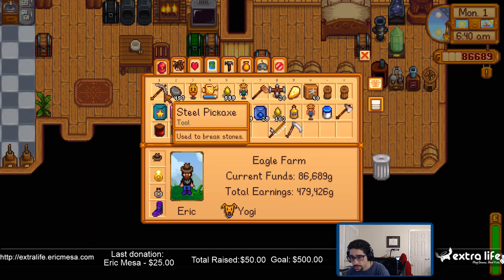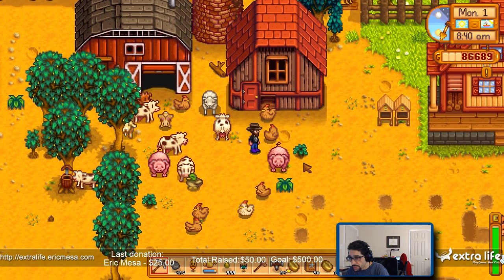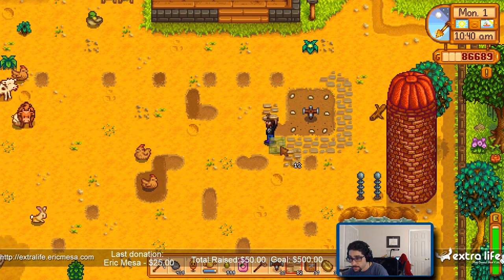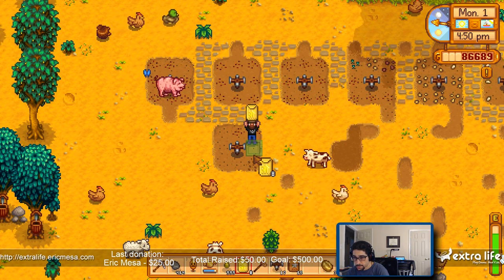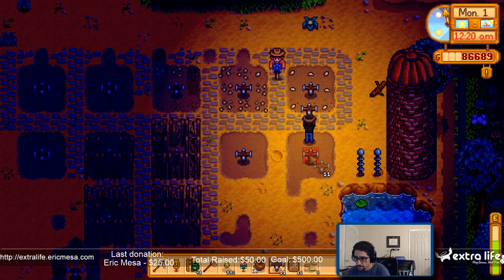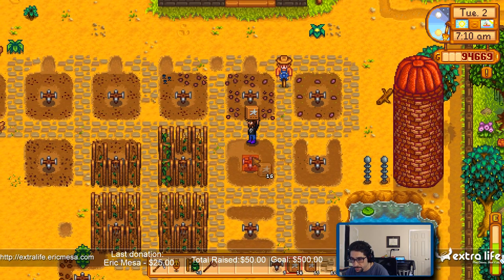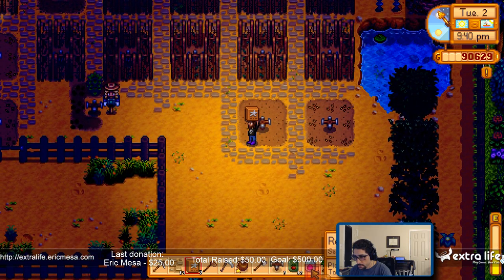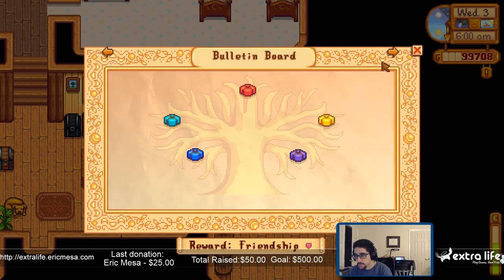ExtraLife: Stardew Valley SP - Ep 64 - Summer Y2 Days 01-02: Bootstrapping Summer